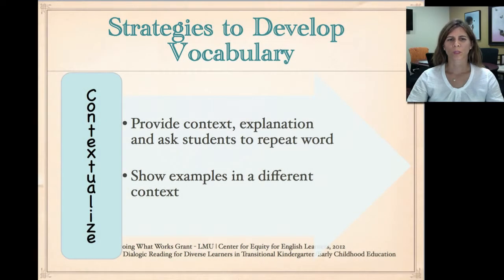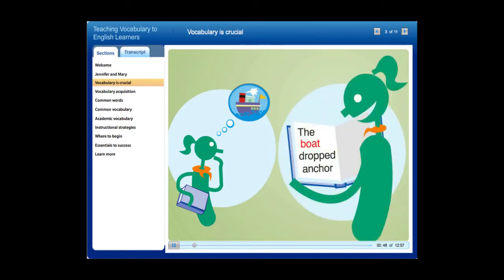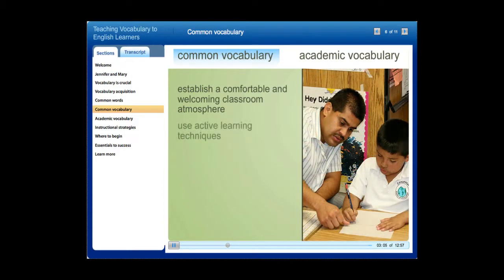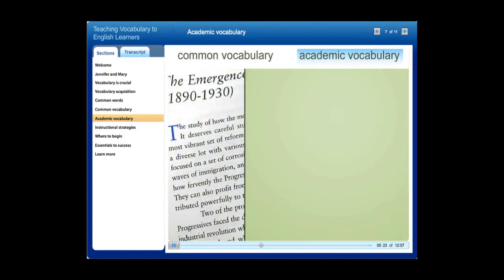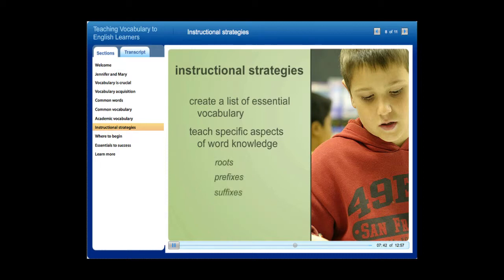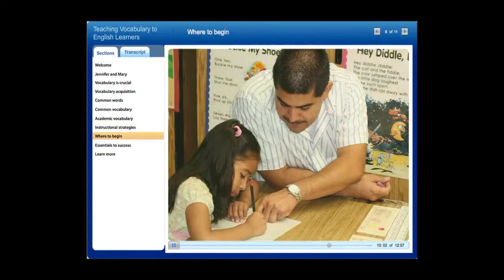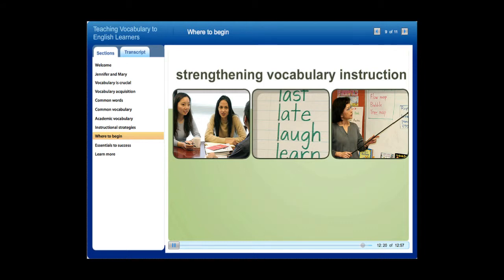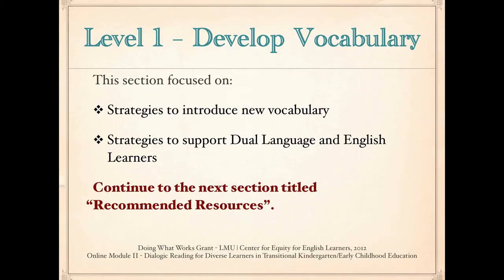CEEL DWW - B Module 2, Video 3 - Develop Vocabulary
LMU Center for Equity for English Learners (CEEL) DWW Online Module 2